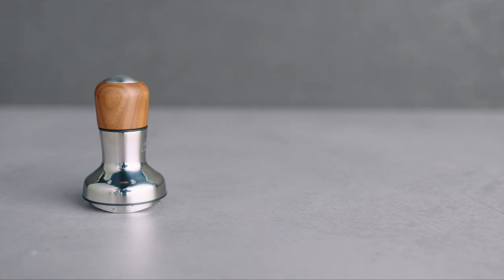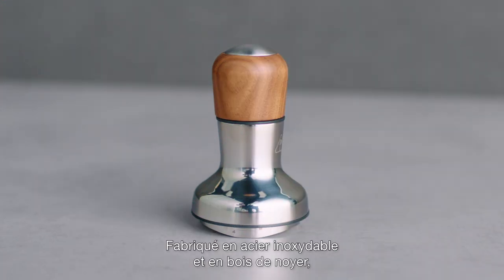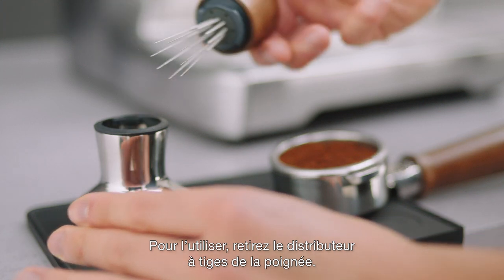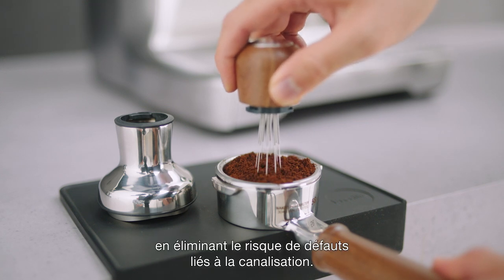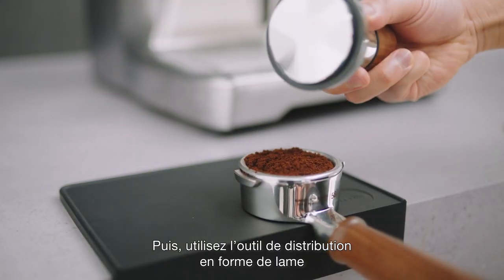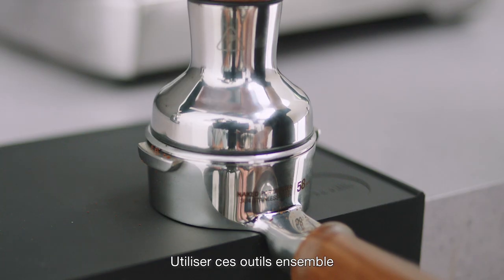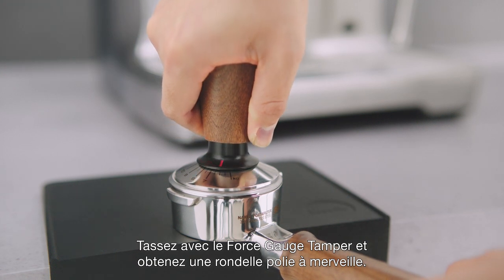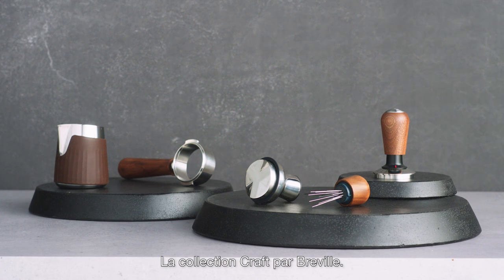the Distribution Duo™ | Comment préparer un espresso équilibré | Breville CA-FR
Découvrez le Distribution Duo™, l’outil deux-en-un qui vous aide à obtenir une extraction optimale en brisant les grumeaux de café et en répartissant uniformément la mouture.

Pour en savoir plus, commencez par créer un compte My Breville

Apprenez comment obtenir une dose uniforme et précise pour créer un espresso parfait au moyen du Distribution Duo™ de la gamme Craft Collection. Composé d’un distributeur à broches et d’un outil de répartition à lames, ce duo permet de briser les amas de mouture et de niveler le café moulu, avec durabilité et style. Découvrez comment utiliser le Distribution Duo™ pour obtenir une rondelle parfaitement polie et des résultats d’extraction exceptionnels.

00:00 the Distribution Duo™
00:24 Comment utiliser le Distribution Duo™
00:55 Comment régler la hauteur sur votre Distribution Duo™

Vous êtes à la recherche d’un porte-filtre qui rehaussera vos boissons espresso? Regardez notre vidéo sur le Naked Portafilter™
Vous recherchez un outil haut de gamme qui garantit un café parfaitement tassé à chaque fois? Regardez notre vidéo sur le Force Gauge Tamper™

À propos de Breville Group :
Depuis plus de 90 ans, Breville est devenue une marque mondiale emblématique qui propose des petits électroménagers dans plus de 70 pays. Breville améliore la vie des gens grâce à sa conception réfléchie, novatrice et brillante de produits, ancrée dans une connaissance approfondie des consommateurs. Ceux-ci peuvent ainsi en faire plus, plus facilement, et accomplir avec panache des tâches culinaires à la maison.